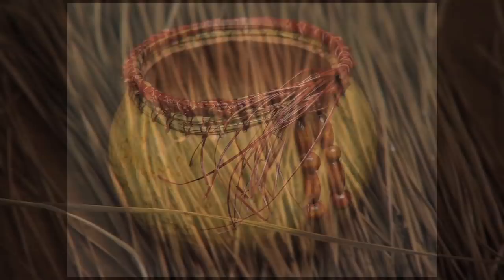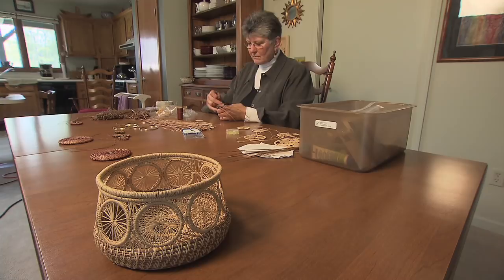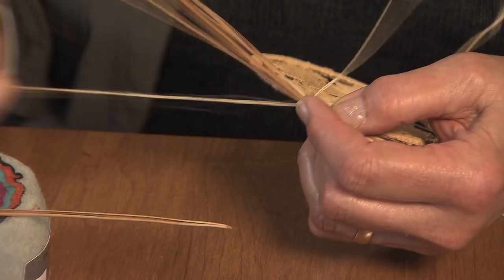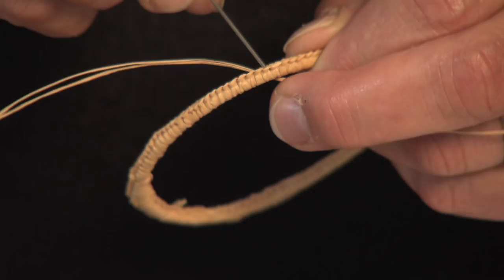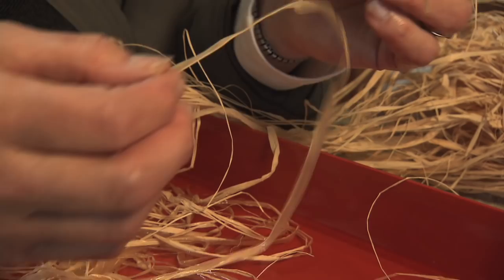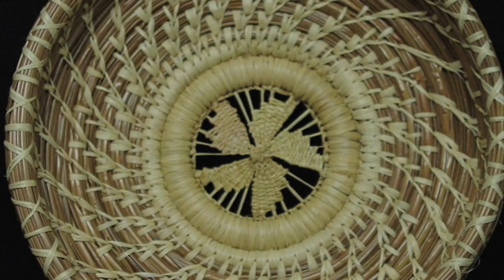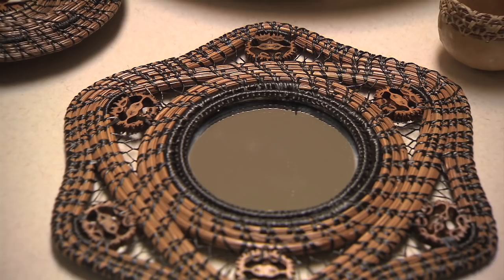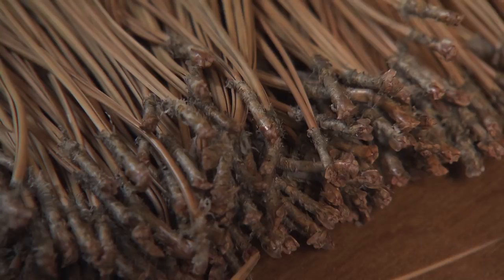Sharron Eckert - Pine Needle Basket Maker | Tennessee Crossroads | Episode 2308.2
Tennessee Crossroads meets a woman in Pleasant Hill who makes baskets and other home decor from 12-inch pine needles. Join Nashville Public Television's Tennessee Crossroads to find out more about Sharron Eckert - Pine Needle Basket Maker in Pleasant Hill, TN.